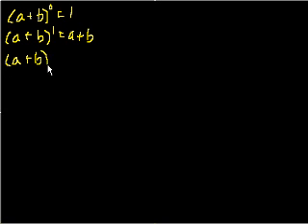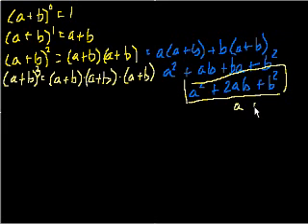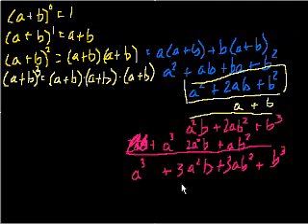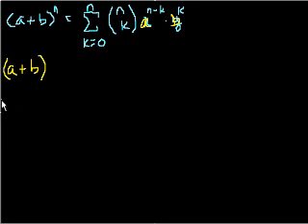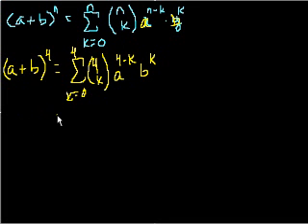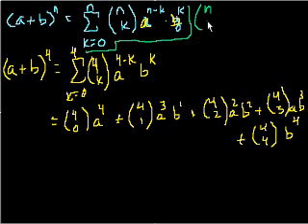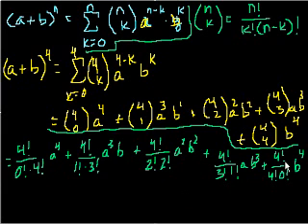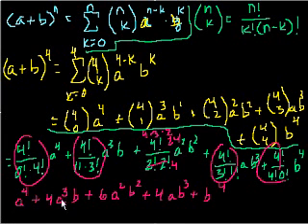Binomial Theorem (part 1)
Introduction to raising (a+b)^n